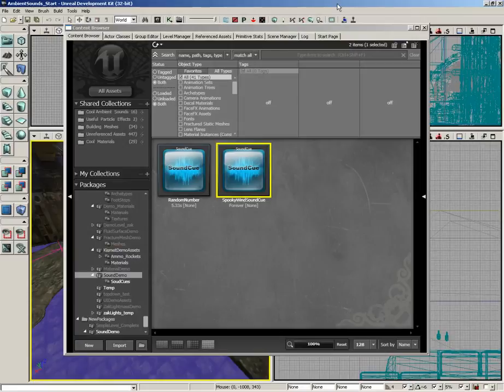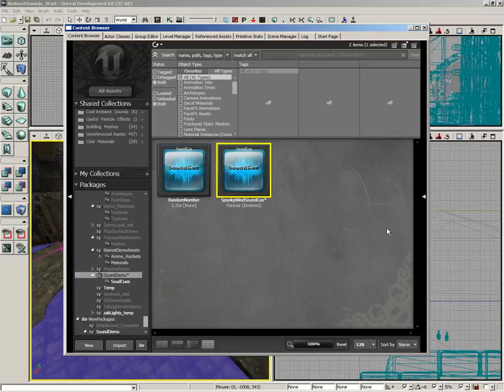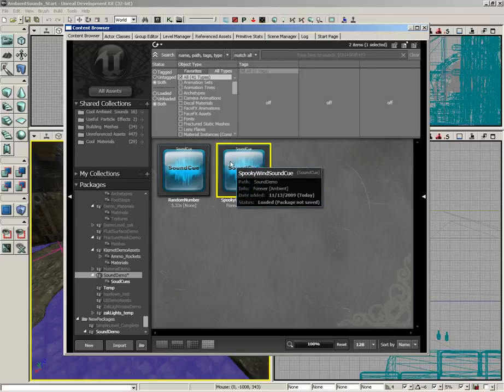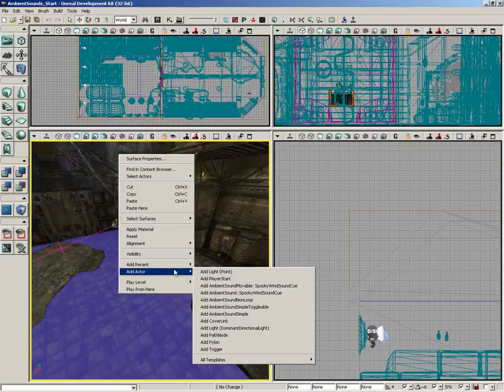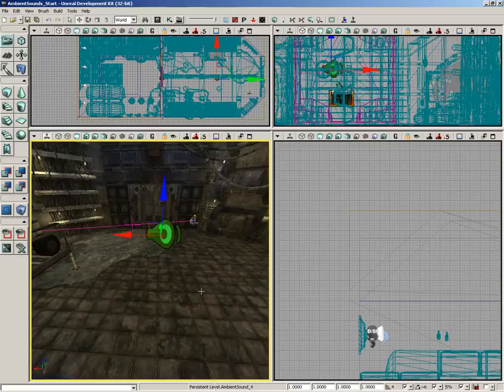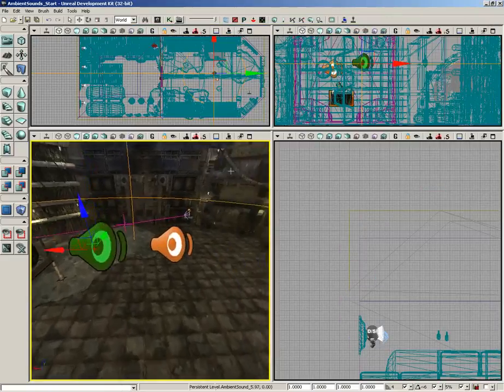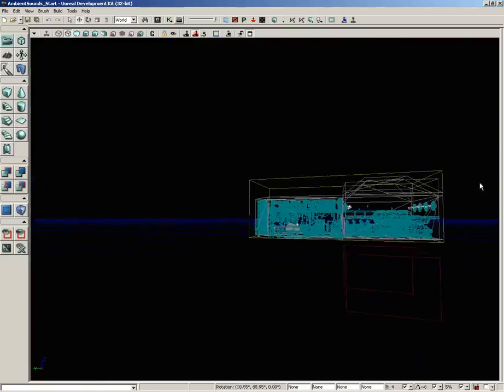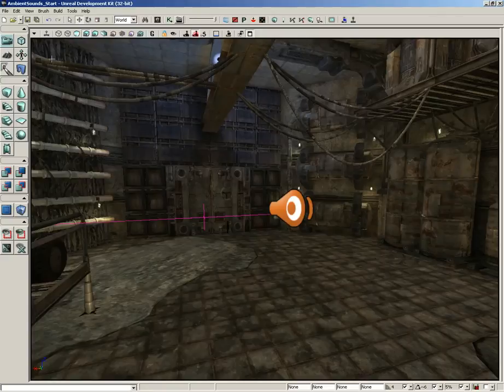09 - Sounds 004 - Ambient Sound Actors